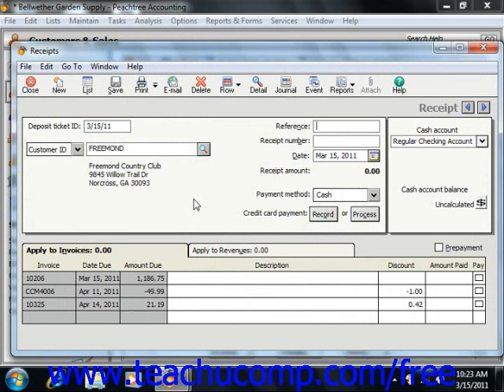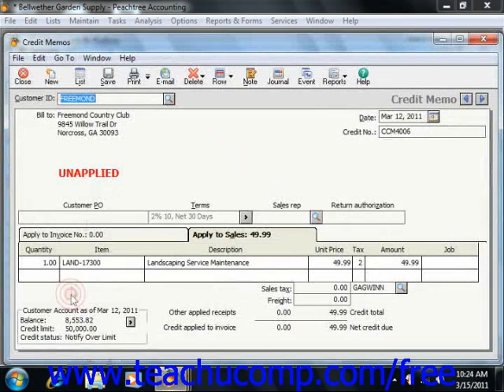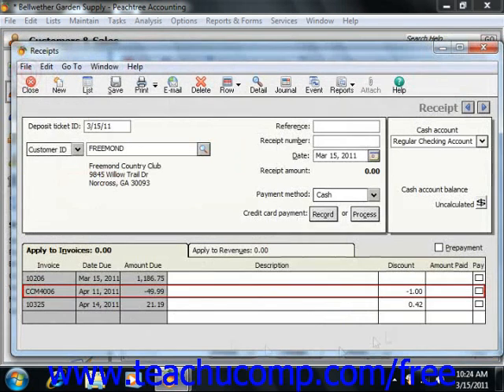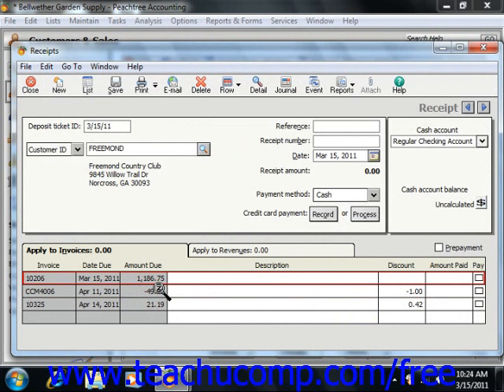Peachtree Tutorial Applying Credit Memos Sage Training Lesson 19.2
Learn how to apply credit memos in Sage Peachtree A clip from Mastering Peachtree Made Easy v. 2011. - the most comprehensive Peachtree tutorial available. Visit us today!